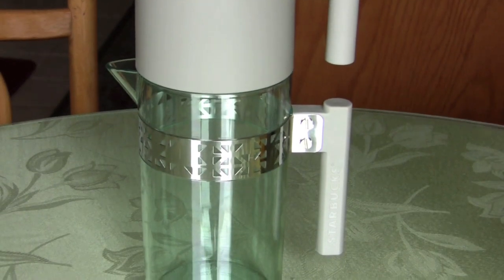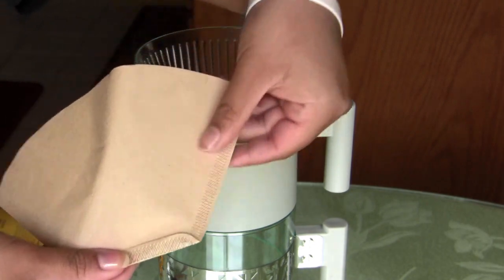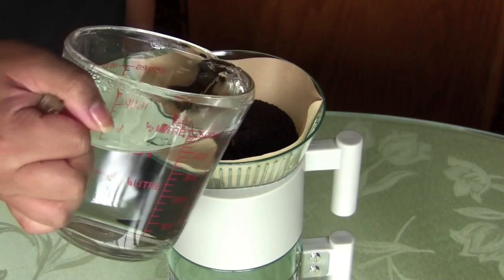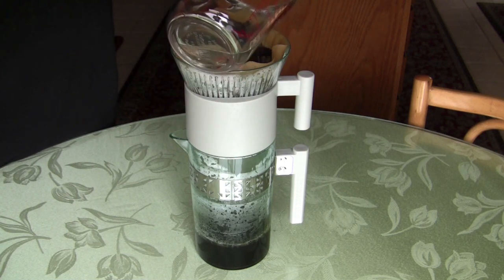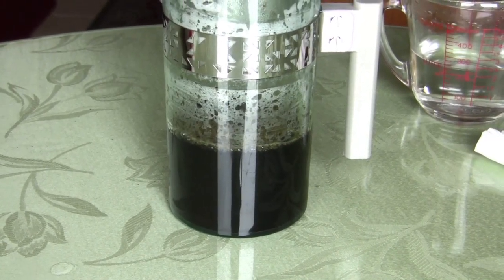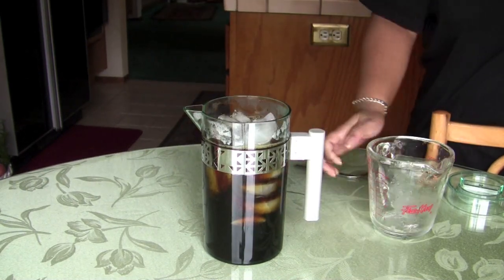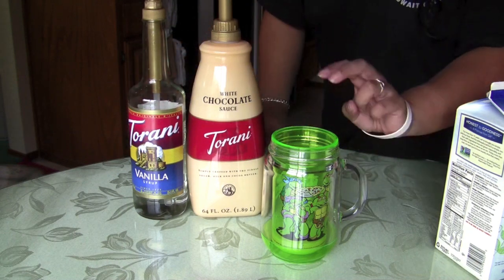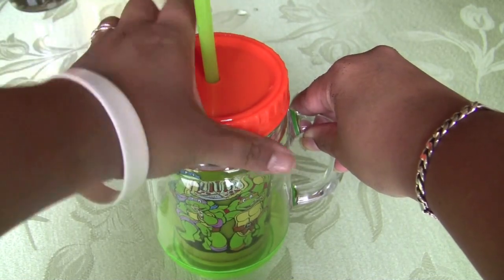EASY How to Make Iced Coffee!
-  Starbucks Iced Coffee Brewer
- #4 Coffee Filters
- 12-14 tbsp of coffee of your choice (I used Gevalia BOLD)
*I recommend BOLD coffees, but NOT Espresso -- unless you want to be that wired, haha
- 3 cups if hot water
-1.5-4 cups of ice, as needed

To Make MY Iced Coffee blend:
- 2 pumps Torani Vanilla syrup
- 2 pumps Torani White Chocolate syrup
- 3/4-1 cup iced coffee
- milk of choice (i like Silk Vanilla Soy milk or Vanilla Almond milk), add to taste
- ice, duh.

FTC: All products mentioned in this video were purchased by me unless otherwise stated in the video. I am in no way being compensated to make this video unless otherwise stated.